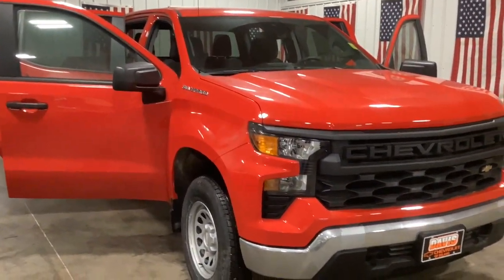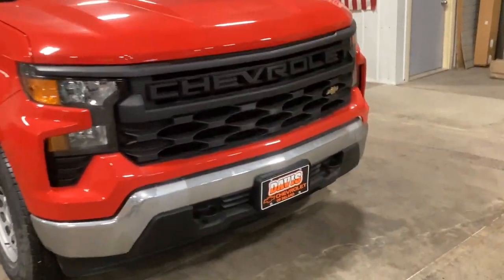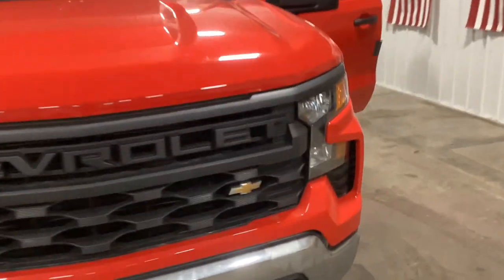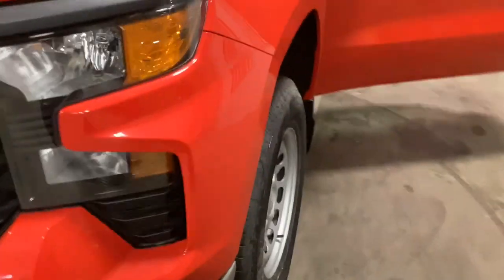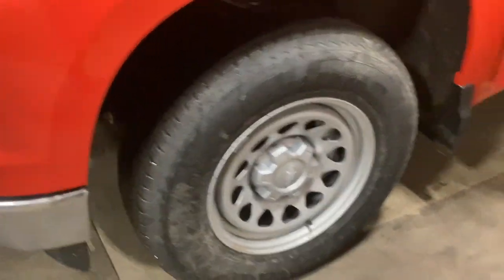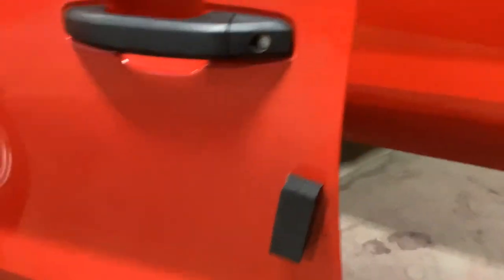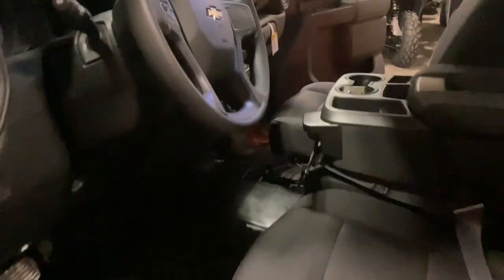2023 Chevrolet Silverado 1500 Wayzata, Buffalo, Waconia, Minnetonka, Rockford, MN N1637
Red Hot New 2023 Chevrolet Silverado 1500 Work Truck available in Delano, Minnesota at Davis Chevrolet of Delano. Servicing the Wayzata, Buffalo, Waconia, Minnetonka, Rockford, MN area.

Red Hot 2023 4D Crew Cab Chevrolet Silverado 1500 WT 4WD 10-Speed Automatic EcoTec3 5.3L V8 BRAND NEW SILVERADO WORK TRUCK, 10-Speed Automatic, 4WD, Black Cloth.
AUTO-LOCKING REAR DIFFERENTIAL,GVWR  7100 LBS. (3221 KG),GLASS  DEEP-TINTED,WT CONVENIENCE PACKAGE  includes (AKO) tinted windows  (C49) rear-window defogger  (K34) cruise control and (DLF) power mirrors,DEFOGGER  REAR-WINDOW ELECTRIC,MIRRORS  OUTSIDE HEATED POWER-ADJUSTABLE  When (PQA) WT Safety Package is ordered  includes (DP6) high gloss Black mirror caps.),COOLING  EXTERNAL ENGINE OIL COOLER,ENGINE  5.3L ECOTEC3 V8  (355 hp [265 kW] @ 5600 rpm  383 lb-ft of torque [518 Nm] @ 4100 rpm); featuring available Dynamic Fuel Management that enables the engine to operate in 17 different patterns between 2 and 8 cylinders  depending on demand  to optimize power delivery and efficiency,BUMPER  FRONT CHROME,TRAILERING PACKAGE  includes trailer hitch  7-pin and 4-pin connectors and (CTT) Hitch Guidance,SEATS  FRONT 40/20/40 SPLIT-BENCH  with covered armrest storage and under-seat storage (lockable) (STD),ALTERNATOR  170 AMPS,TRAILER BRAKE CONTROLLER  INTEGRATED,LICENSE PLATE KIT  FRONT,STEERING COLUMN  TILT-WHEEL  MANUAL  with wheel locking security feature (Beginning February 27  2023 certain vehicles will be forced to include (N37) manual tilt/telescoping steering column that will remove the (N33) Tilt-Wheel manual steering column. Does not include later dealer retrofit. See dealer for details or the window label for the features on a specific vehicle.),WORK TRUCK PREFERRED EQUIPMENT GROUP  includes standard equipment,TIRE  SPARE 255/70R17 ALL-SEASON  BLACKWALL  (STD),WT VALUE PACKAGE  includes (PCV) WT Convenience Package and (Z82) Trailering Package,NOT EQUIPPED WITH STEERING COLUMN LOCK  SEE DEALER FOR DETAILS,REAR AXLE  3.23 RATIO,RED HOT,WHEELS  17 X 8 (43.2 CM X 20.3 CM) ULTRA SILVER PAINTED STEEL  (STD),TRANSMISSION  10-SPEED AUTOMATIC  ELECTRONICALLY CONTROLLED  with overdrive and tow/haul mode. Includes Cruise Grade Braking and Powertrain Grade Braking,HITCH GUIDANCE  dynamic single line to aid in trailer alignment for hitching,JET BLACK  CLOTH SEAT TRIM,AUDIO SYSTEM  CHEVROLET INFOTAINMENT 3 SYSTEM  7 diagonal color touchscreen  AM/FM stereo. Additional features for compatible phones include: Bluetooth audio streaming for 2 active devices  voice command pass-through to phone  wired Apple CarPlay and Android Auto capable. (STD),TIRES  255/70R17 ALL-SEASON  BLACKWALL  (STD),COOLING  AUXILIARY EXTERNAL TRANSMISSION OIL COOLER,BUMPER  REAR CHROME,CRUISE CONTROL  ELECTRONIC  with set and resume speed  steering wheel-mounted,Lane Departure Warning,Lane Keeping Assist,Front Collision Mitigation,Front Collision Warning,Automatic Highbeams,High Output,Keyless Start,Four Wheel Drive,Tow Hooks,Power Steering,ABS,4-Wheel Disc Brakes,Steel Wheels,Tires - Front All-Season,Tires - Rear All-Season,Tires - Front All-Season,Tires - Rear All-Season,Daytime Running Lights,Automatic Highbeams,AM/FM Stereo,MP3 Player,Bluetooth Connection,Auxiliary Audio Input,Smart Device Integration,Bluetooth Connection,Split Bench Seat,Pass-Through Rear Seat,Rear Bench Seat,Floor Mats,Adjustable Steering Wheel,Power Windows,Power Door Locks,Keyless Entry,Power Door Locks,Power Outlet,MP3 Player,Auxiliary Audio Input,A/C,Front Collision Mitigation,Front Collision Warning,Front Collision Mitigation,Traction Control,Stability Control,Daytime Running Lights,Driver Air Bag,Passenger Air Bag,Front Side Air Bag,Front Head Air Bag,Rear Head Air Bag,Passenger Air Bag Sensor,Back-Up Camera,Lane Departure Warning,Lane Keeping Assist,Front Collision Warning,Driver Restriction Features,Tire Pressure Monitor